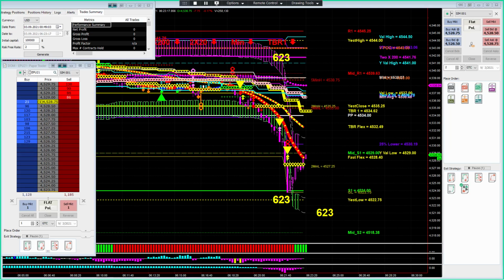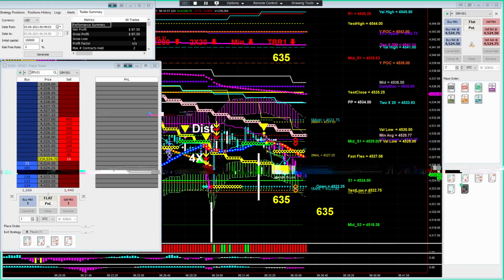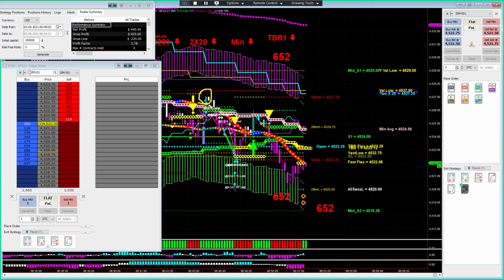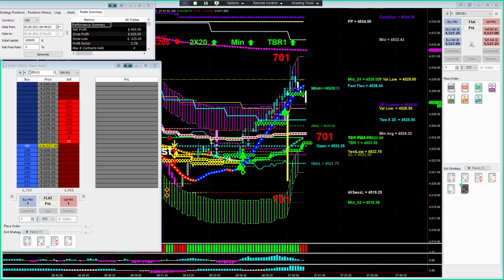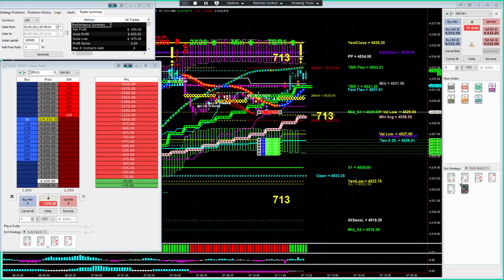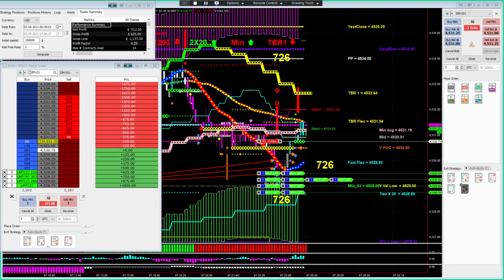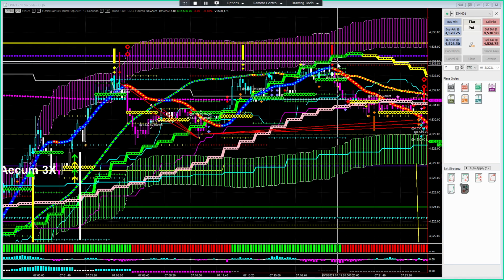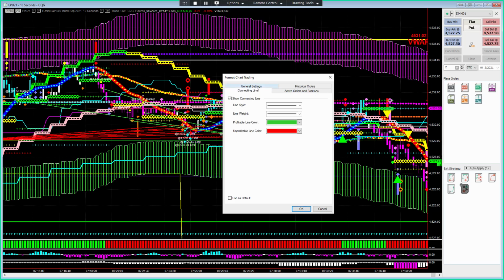Two Unit Trading Examples